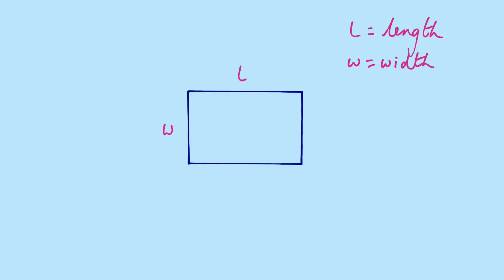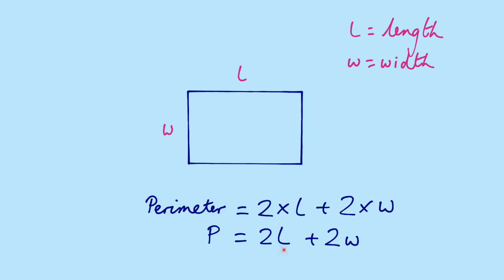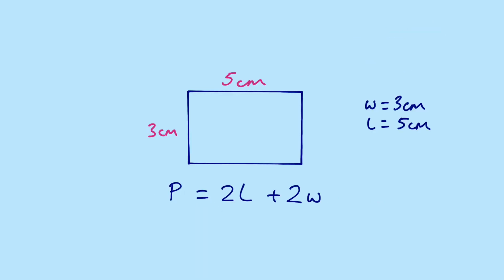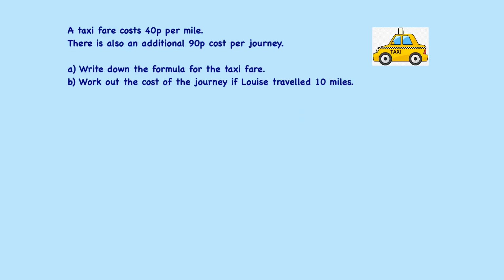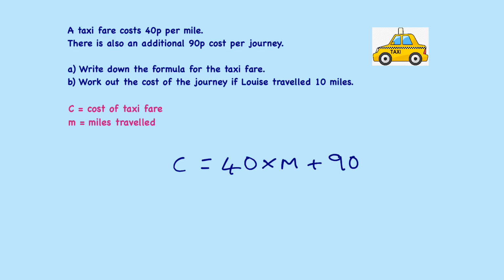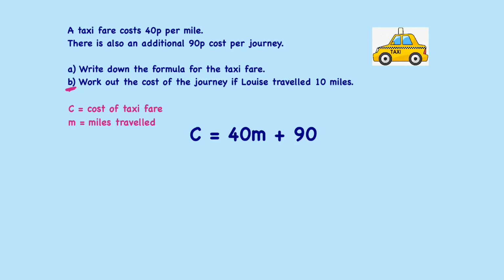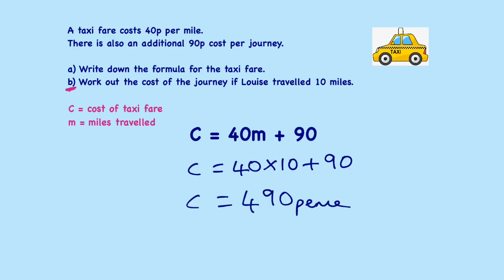Writing A Formula